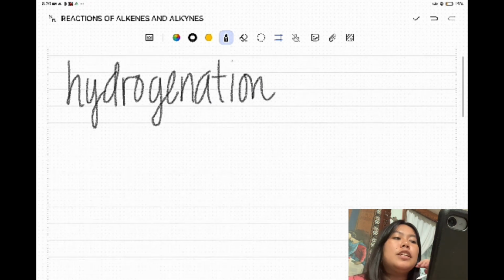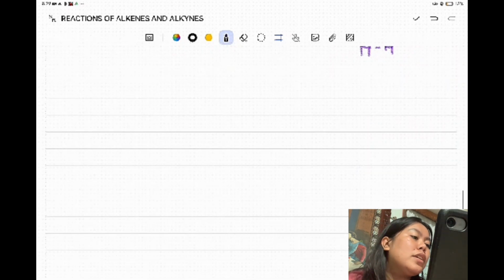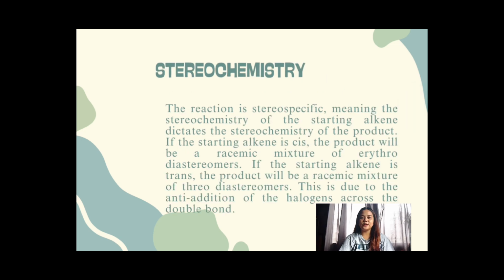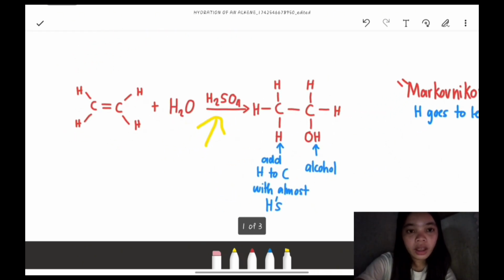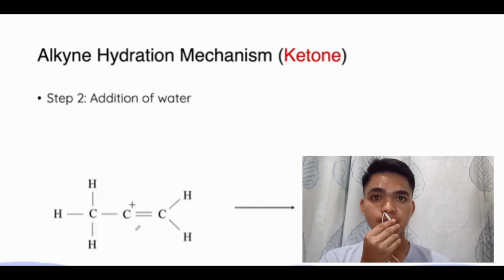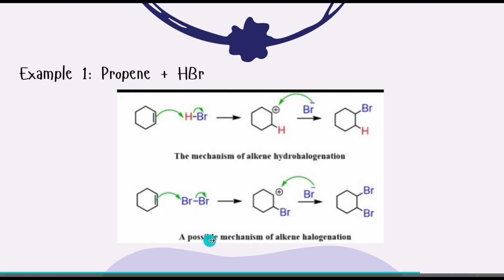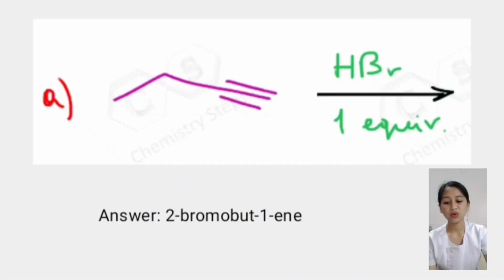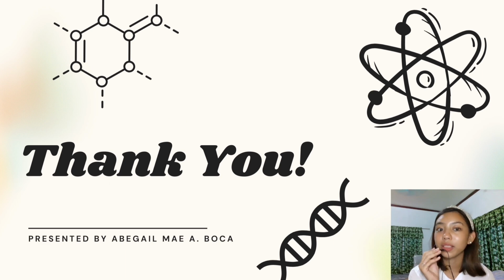Organic Chemistry-Reactions of Alkenes and Alkynes